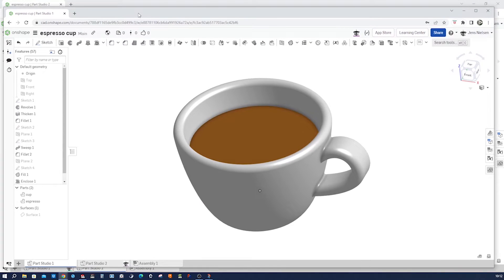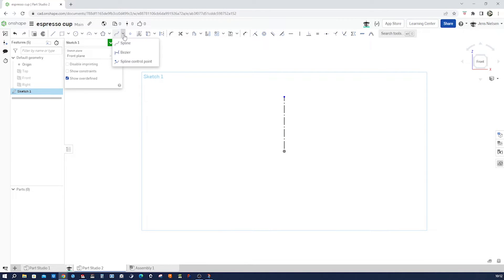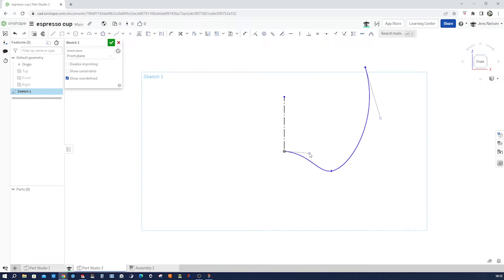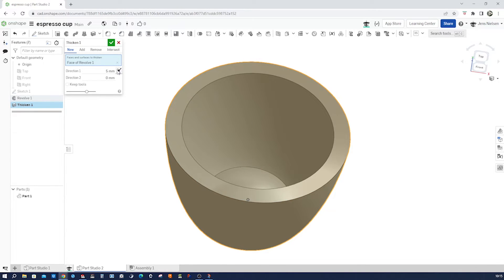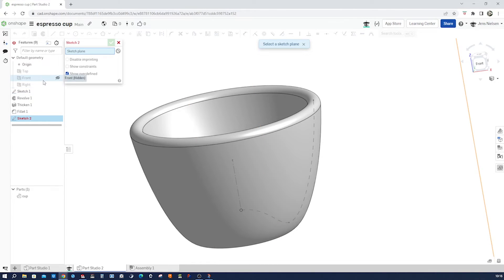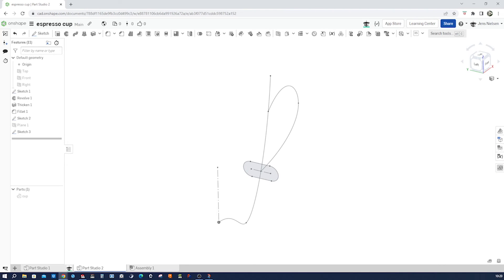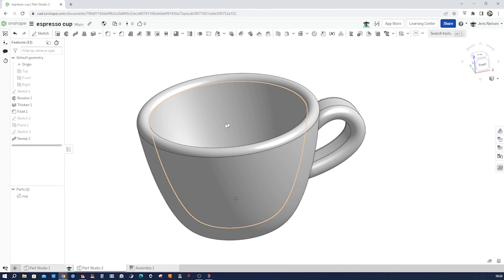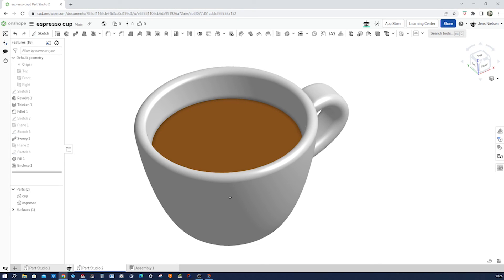How to make a cup in Onshape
In this Onshape tutorial, we'll learn how to design the perfect espresso cup using the spline  tool and the enclose feature. By using these commands, you'll be able to create a perfect cup of espresso that looks exactly the way you want it to.

If you're new to Onshape or looking for a tutorial on how to use surface commands, then this is the video for you! By the end of this tutorial, you'll be able to design the perfect espresso cup in Onshape!